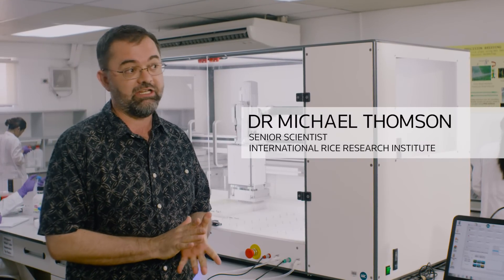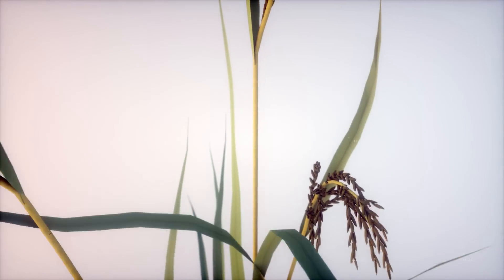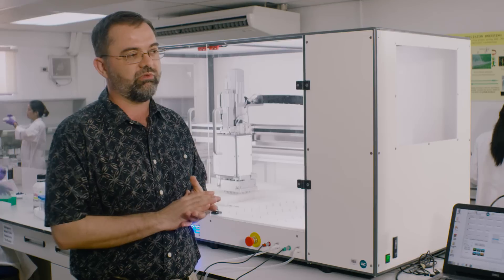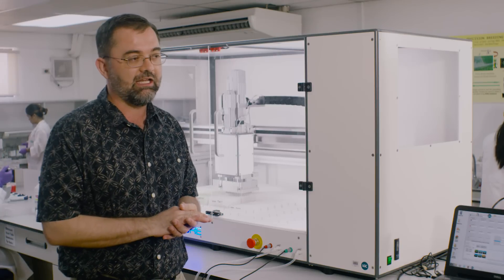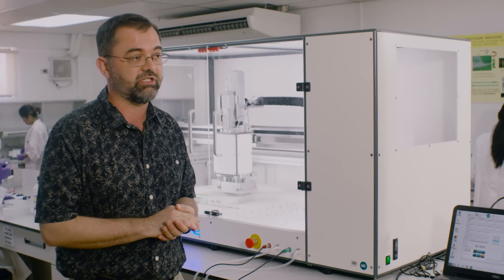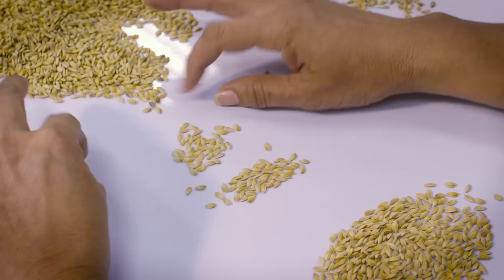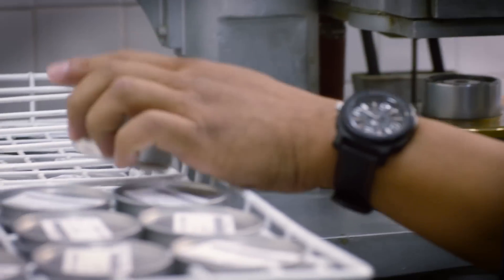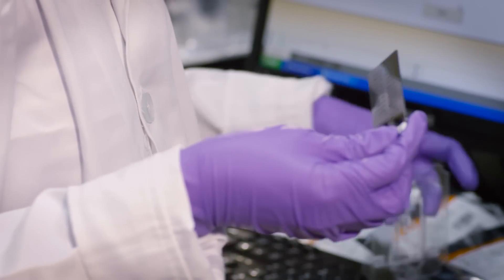How to feed the world with a grain of rice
How will we feed 9 billion people by 2050? Dr Michael Thomson from the International Rice Research Institute (IRRI) in the Philippines on how their rice breeding programs are helping to ensure food security for the billions of people that rely on this staple crop, now and in the future. Discover more about how we can fill 9 billion bowls with a single grain of rice in the full report